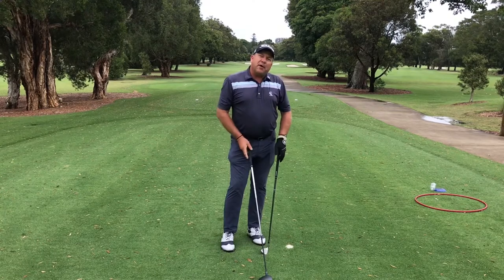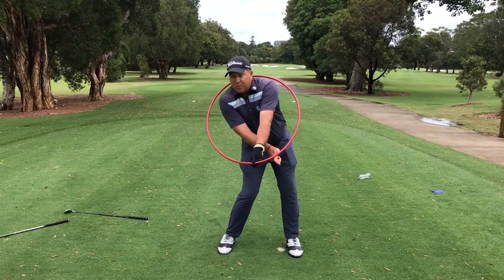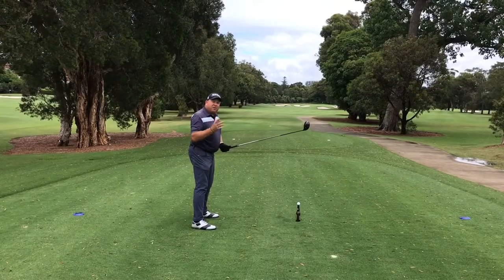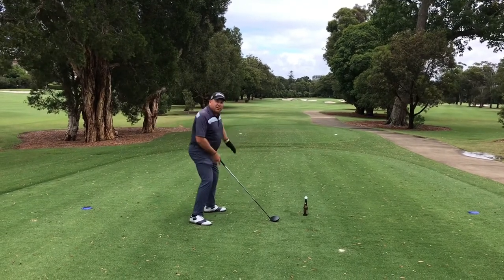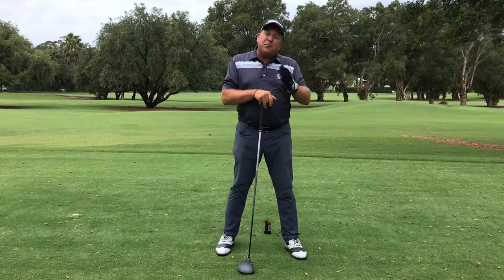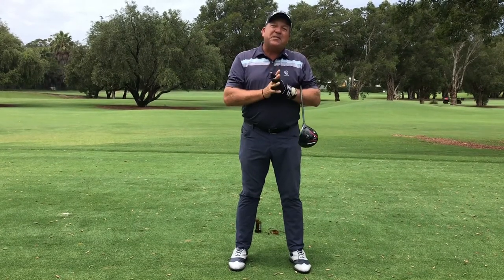Difference between wedge verse driver swing plane.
Manly GC Director of Golf, Philip Baird demonstrates the difference between wedge verse driver swing plane.

Created by Taylor Cooper